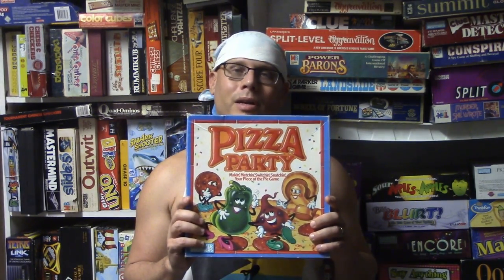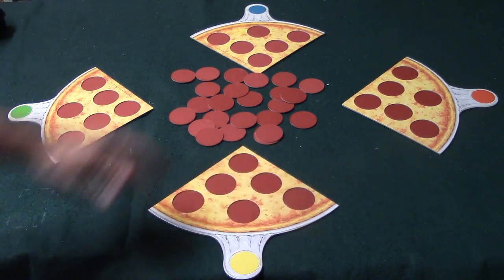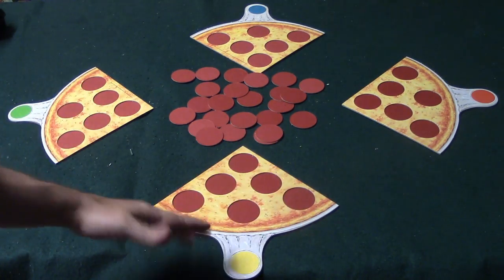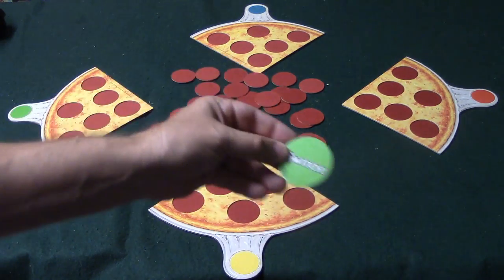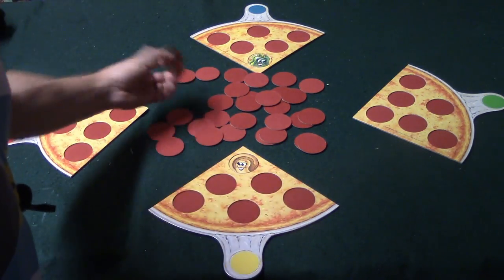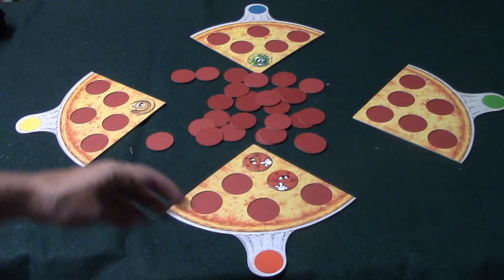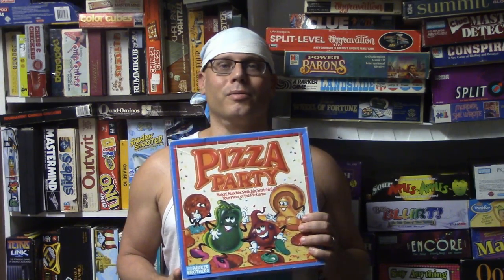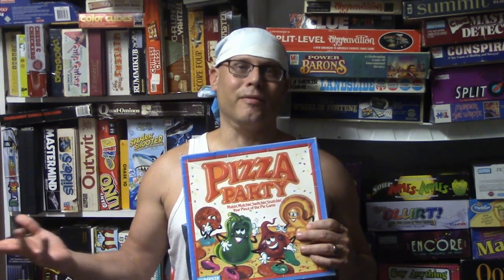Ep. 185: Pizza Party Board Game Review (Parker Brothers 1987) + How To Play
A quick review on how to play the game Pizza Party from Parker Brothers.